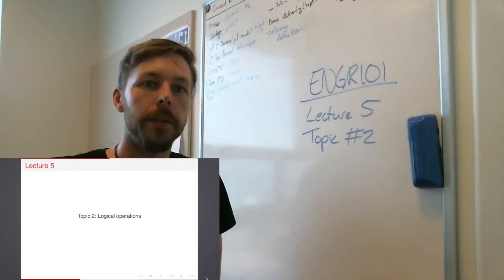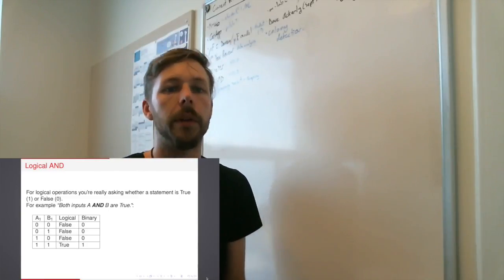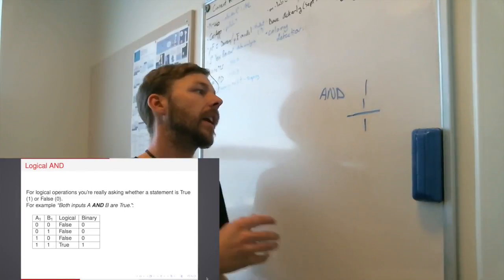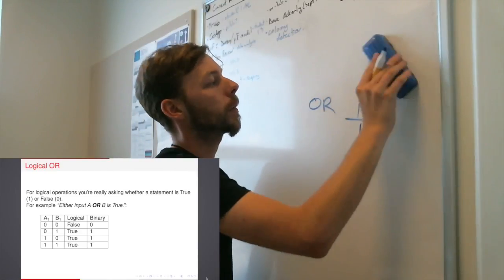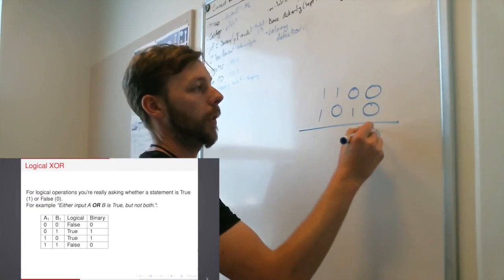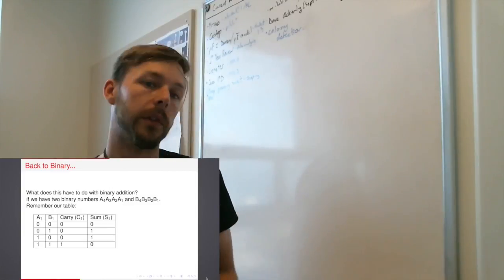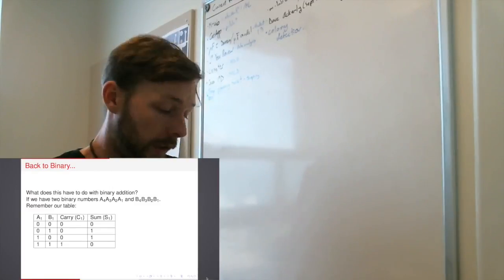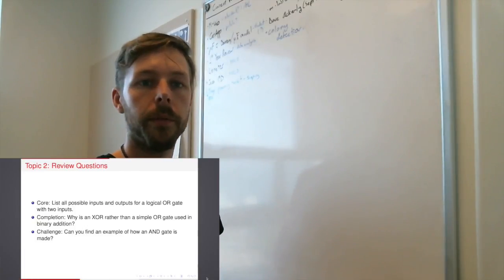ENGR101 2016 Lecture 5 Part 2 Logical Operations